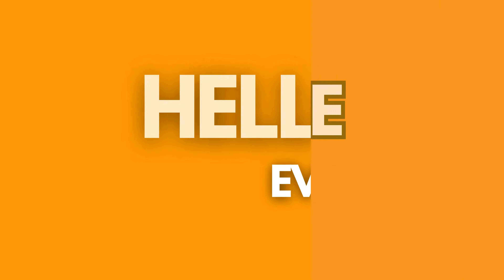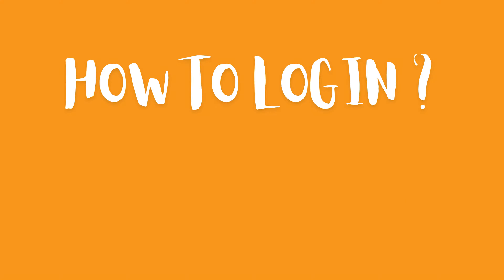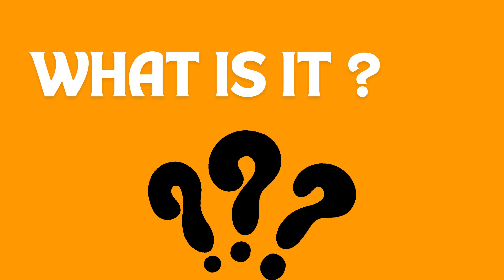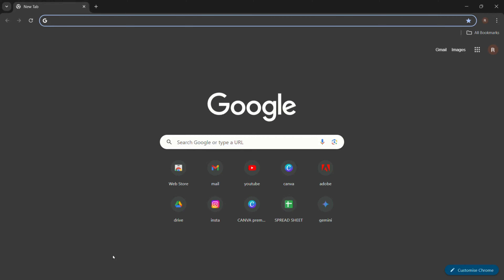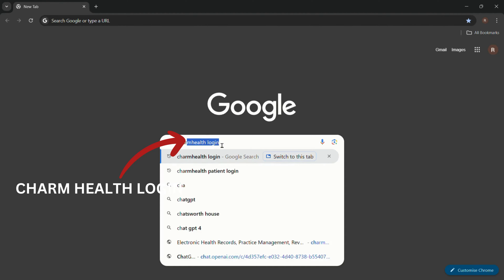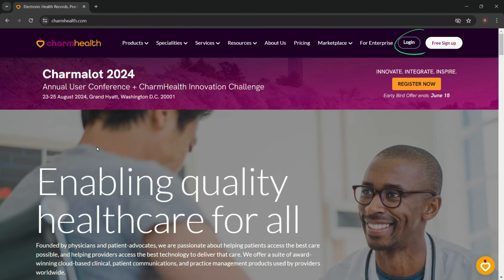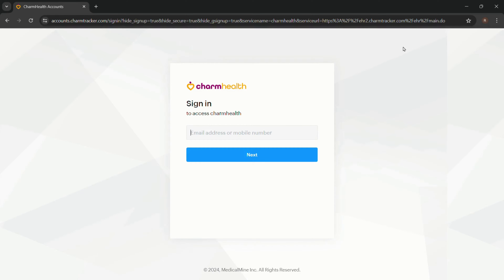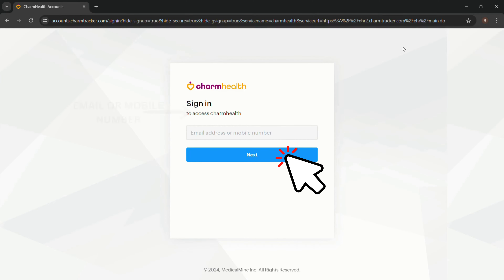Charm Health Login: How to Login/Sign in Charm Health 2024?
Learn how to easily access your Charm Health account in just a few steps! Whether you're a healthcare provider or a patient, logging in is simple. Watch now for a quick walkthrough and ensure secure access to your medical records and appointments.